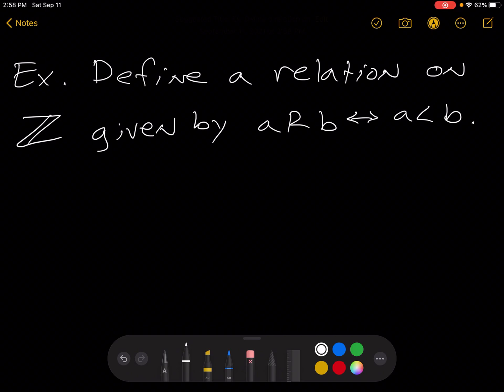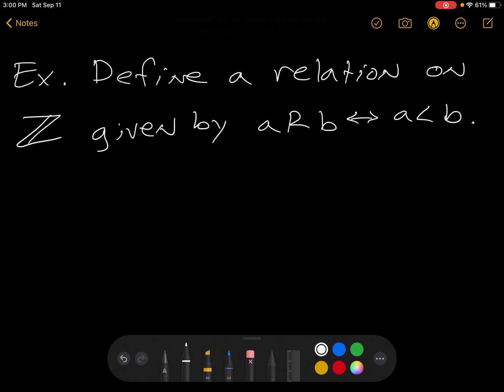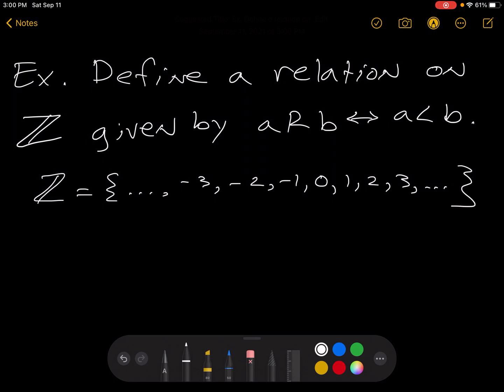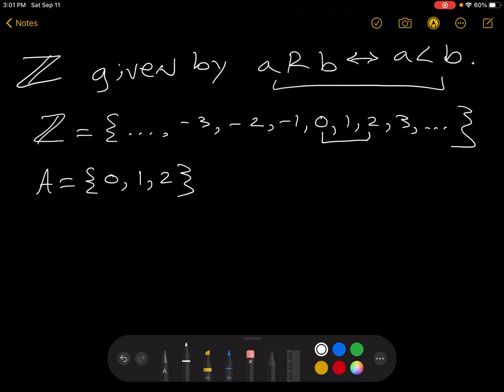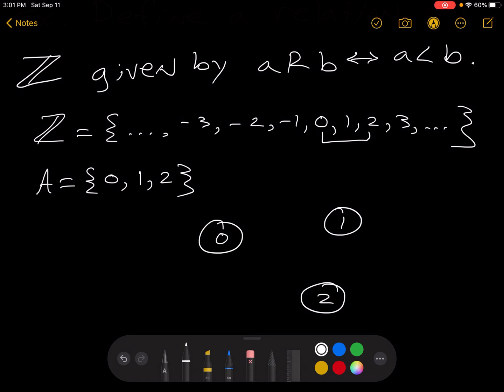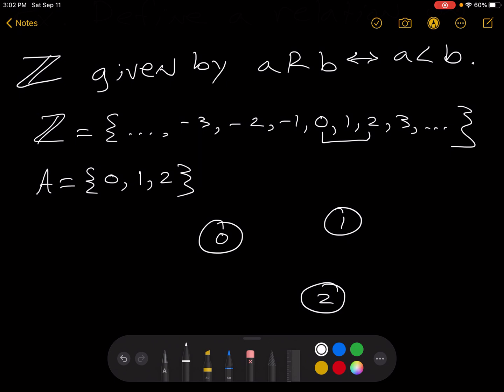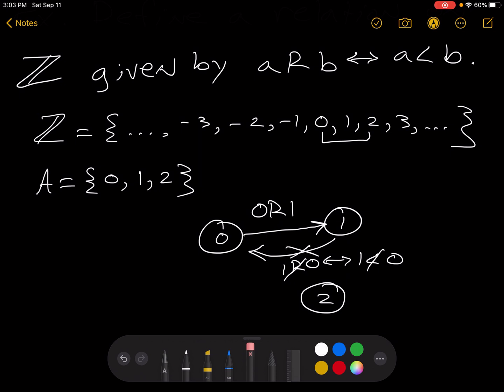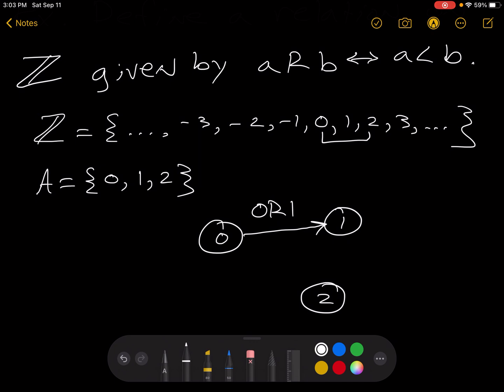Relations Properties Example 2